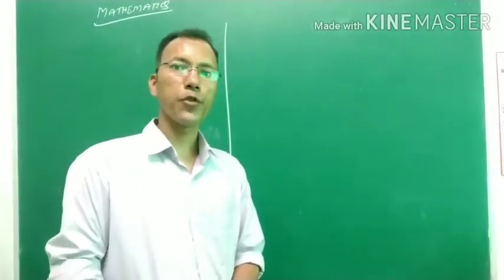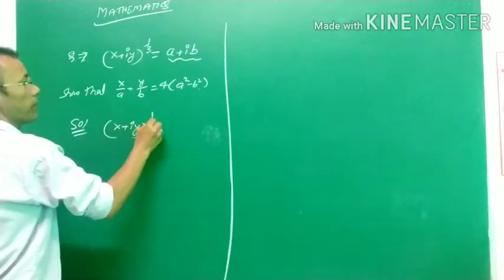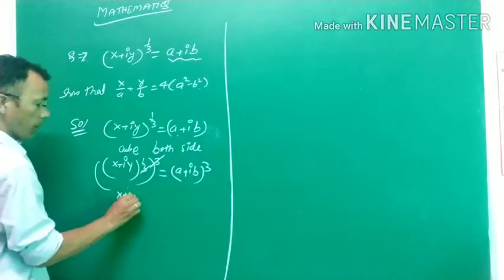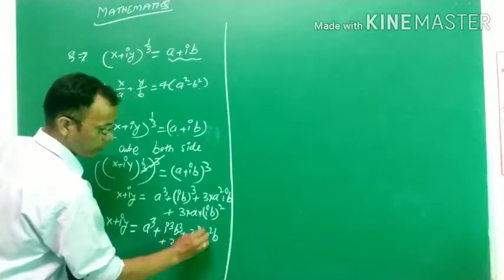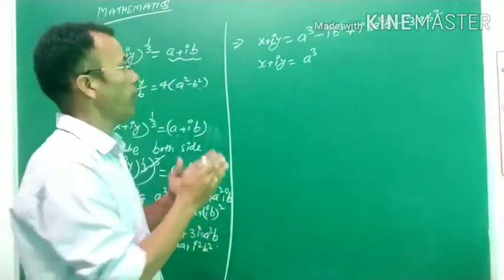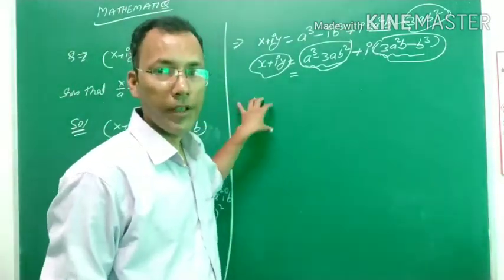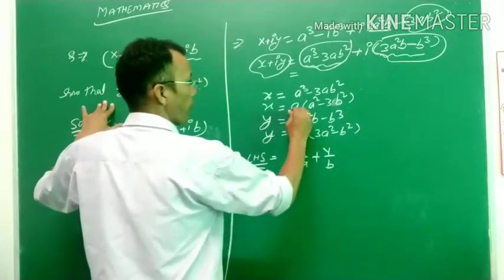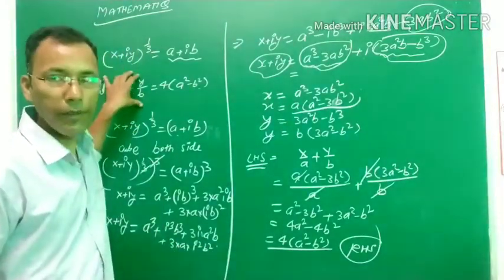Complex numbers ( problem solution) class 11 part 8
If (x+iy) ^1/3=a+ib show that x/a +y/b= 4(a^2 -b^2).